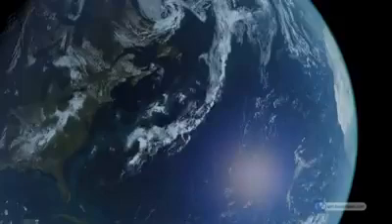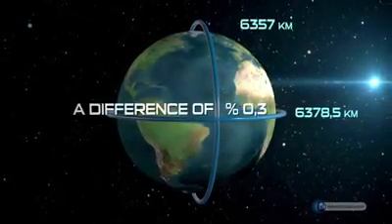Scientific Miracles of the Quran 1 (Ar-Ra'd: Verse 41)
Scientific Miracles of the Quran

👈 أَوَلَمْ يَرَوْا أَنَّا نَأْتِى الْأَرْضَ نَنْقُصُهَا مِنْ أَطْرَافِهَا  ۚ  وَاللَّهُ يَحْكُمُ لَا مُعَقِّبَ لِحُكْمِهِۦ  ۚ  وَهُوَ سَرِيعُ الْحِسَابِ
"Have they not seen that We set upon the land, reducing it from its borders? And Allah decides; there is no adjuster of His decision. And He is swift in account."
(Ar-Ra'd: Verse 41)

["നാം (അവരുടെ) ഭൂമിയില്‍ ചെന്ന് അതിന്‍റെ നാനാവശങ്ങളില്‍ നിന്ന് അതിനെ ചുരുക്കിക്കൊണ്ടിരിക്കുന്നത് അവര്‍ കണ്ടില്ലേ ? അല്ലാഹു വിധിക്കുന്നു. അവന്‍റെ വിധി ഭേദഗതി ചെയ്യാന്‍ ആരും തന്നെയില്ല. അവന്‍ അതിവേഗത്തില്‍ കണക്ക് നോക്കുന്നവനത്രെ."]

🔴50,000 ടൺ ഭാരം ഭൂമിക്ക് ഓരോ വർഷവും കുറയുന്നു...❗🌎

40,000 ടൺ പൊടിപടലങ്ങൾ സ്പേസിൽ നിന്നും ഓരോ വർഷവും ഭൂമിയിൽ പതിക്കുന്നു.

സൂര്യനിൽ നിന്നും ലഭിക്കുന്ന ഊർജ്ജം മൂലം 160 ടൺ ഭാരം കൂടുന്നു.

ഭൂമിക്ക് അന്തർഭാഗത്തുള്ള യുറേനിയത്തിന്റെ  ഉപചയം മൂലം 16 ടൺ ഭാരം കുറയുന്നു.

1,600 ടൺ ഹീലിയം സ്പേസിലേക്ക്കു ചോർന്നു പോകുന്നു.

95,000 ടൺ ഹൈഡ്രജൻ സ്പേസിലേക്ക്കു ചോർന്നു പോകുന്നു.

എല്ലാം കൂട്ടിയും കുറച്ചു നോക്കിയാൽ.. 50,000 ടൺ ഭാരം ഭൂമിക്ക് ഓരോ വർഷവും കുറയുന്നു...❗❗